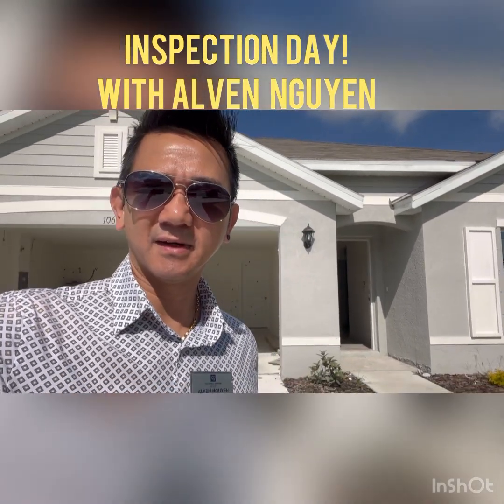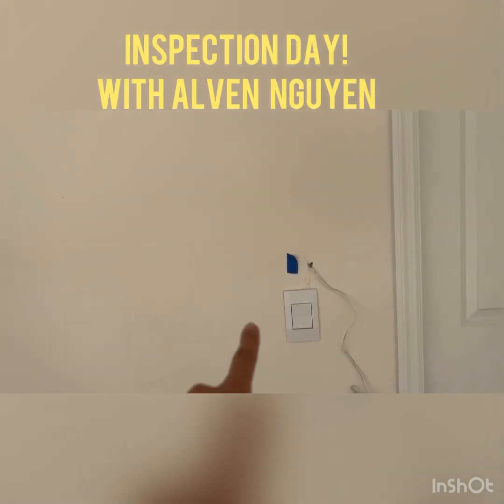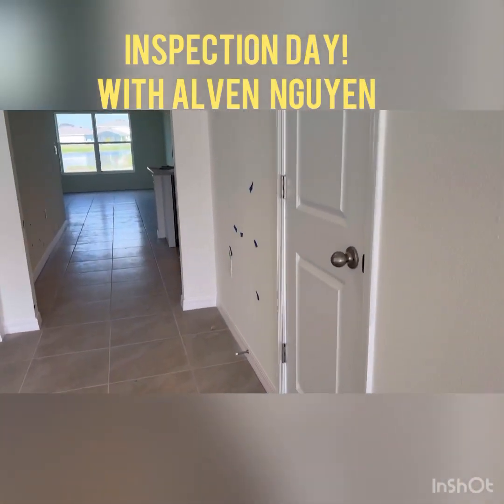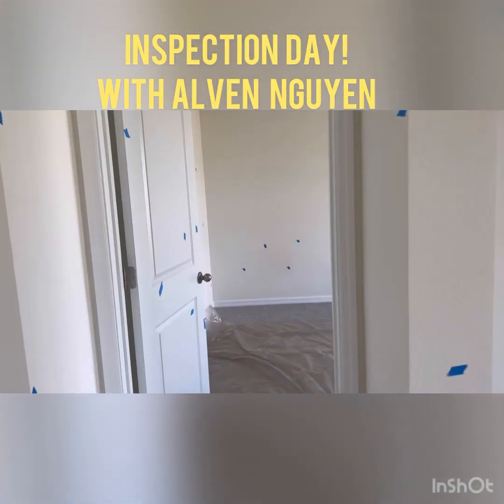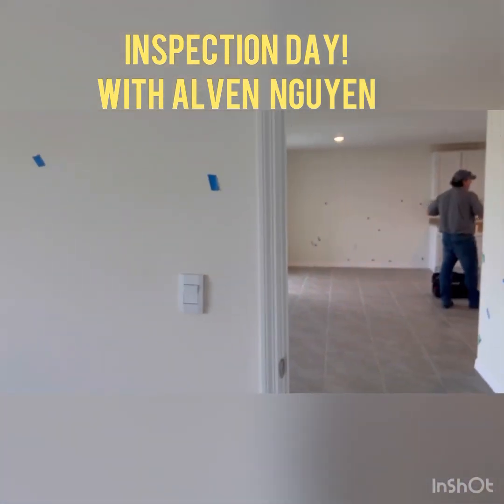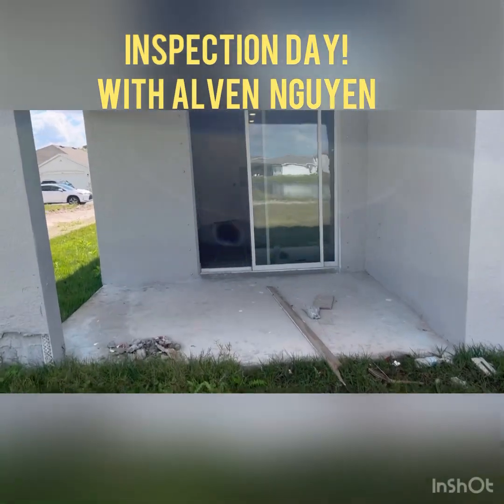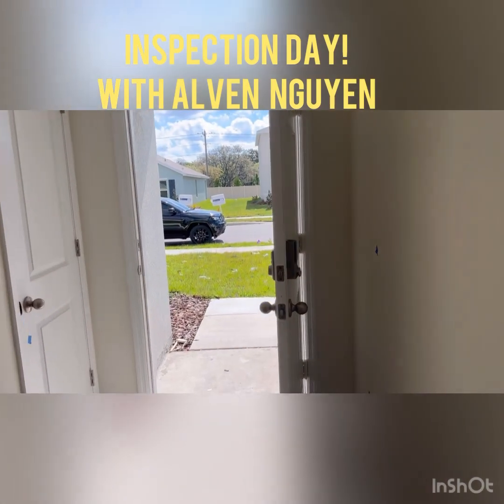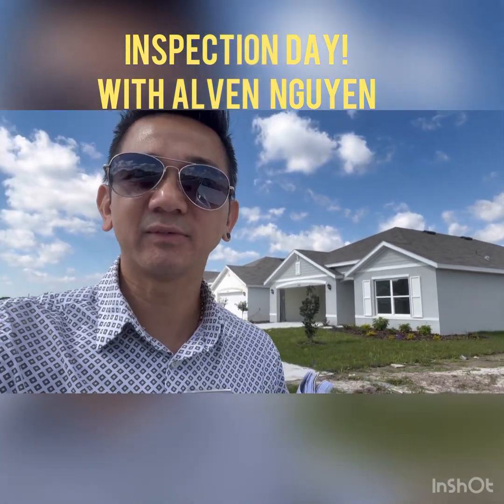Inspection day with your Realtor: Alven Nguyen😇